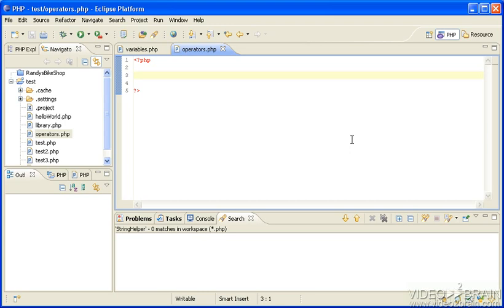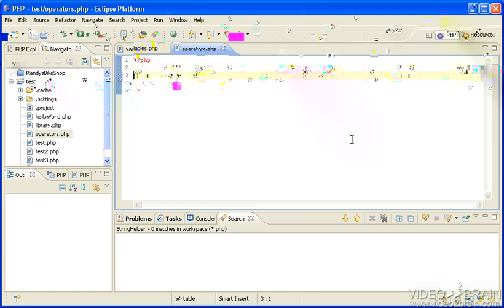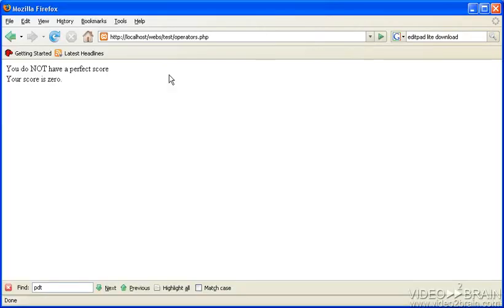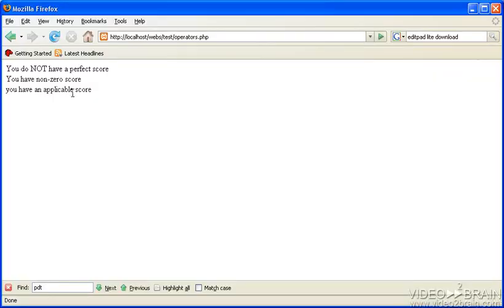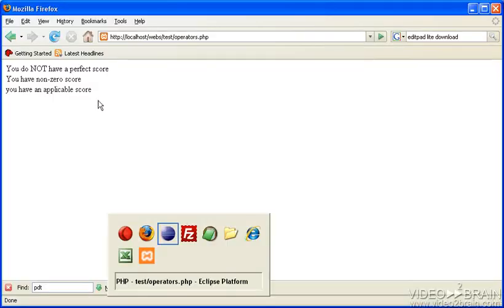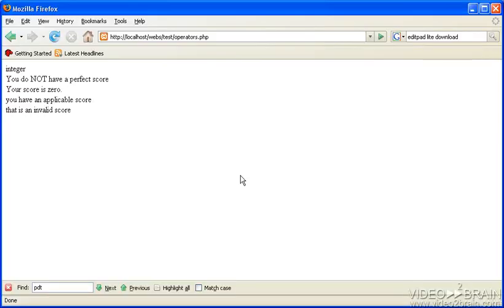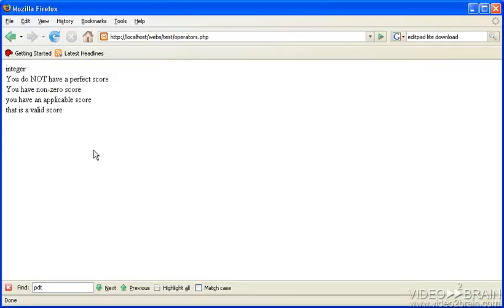php08_02_02.flv